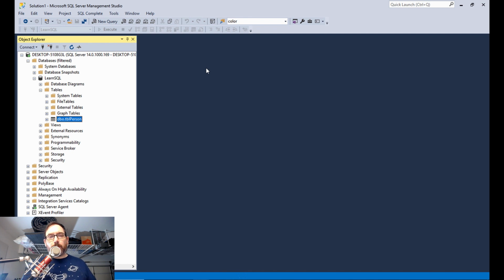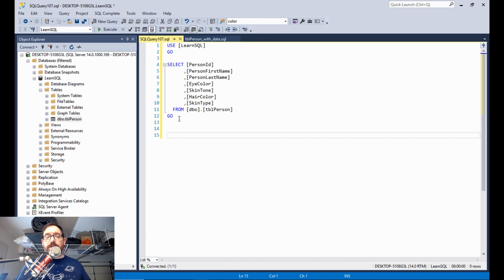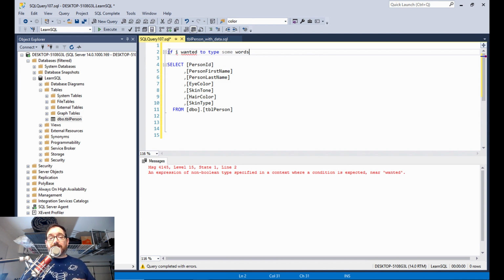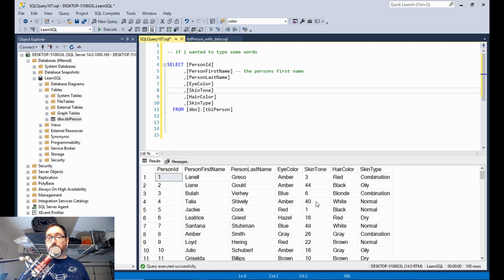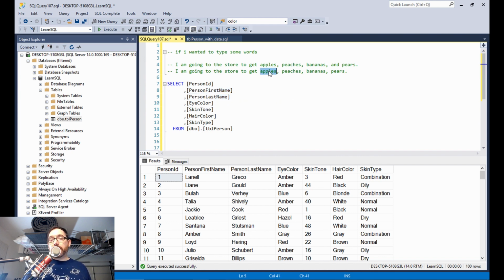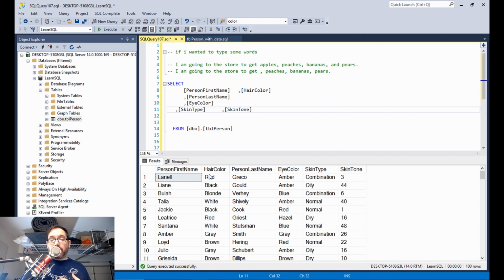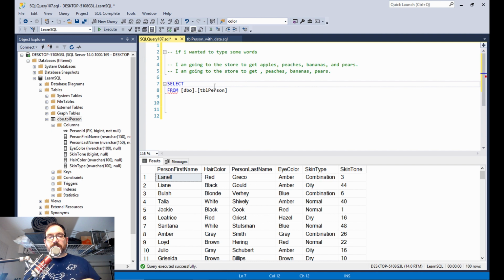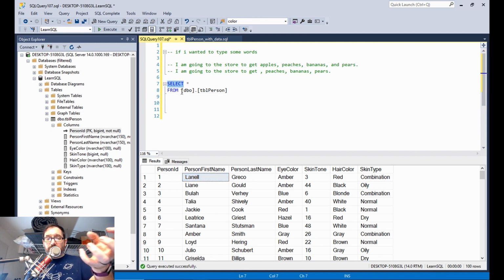003 - The SELECT Statement - Learn SQL From No Programming Experience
In this video, we will be looking at the similarities between writing a sentence and a SELECT statement. The SELECT FROM WHERE statement is one of the most important queries you will learn. It is the base for almost every query you will write, so it is very important that you master this query.

00:00 Introduction
00:23 Title
00:30 Download and Run tblPerson
01:14 Script Table as SELECT
01:58 Learn to Comment Code
03:26 The SELECT Statement
03:35 How SELECT Relates to a Sentence (List\Series)
05:26 Column Order \ Format
06:32 SELECT * (Select Star)
08:08 Summary
08:32 End Title

---=== SQL Plugins (I get paid commission these) ===---